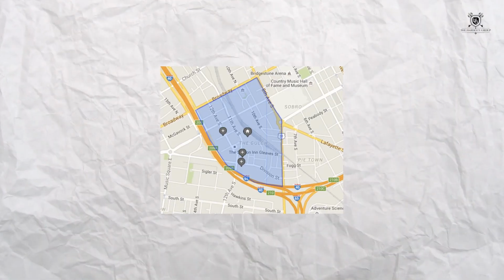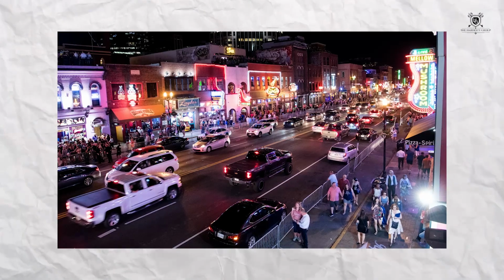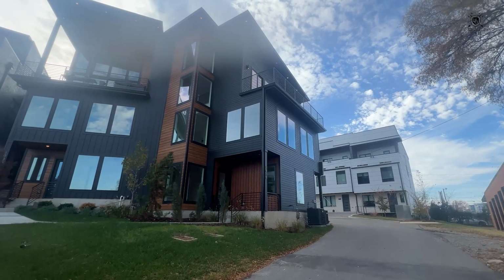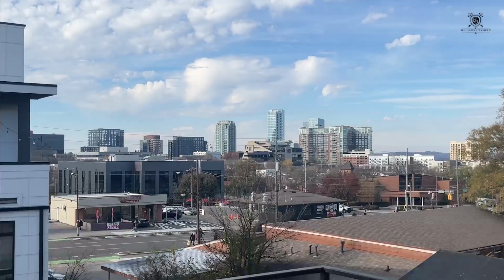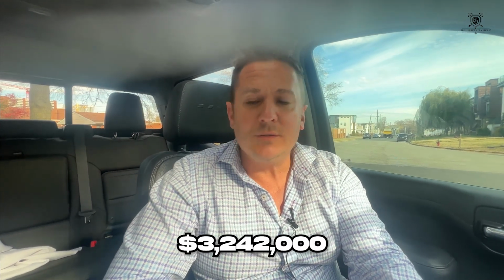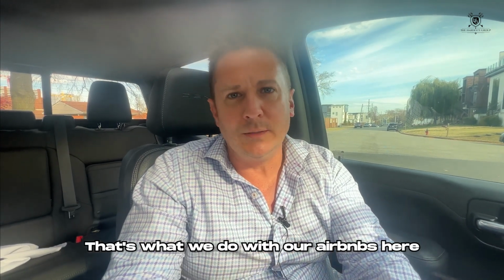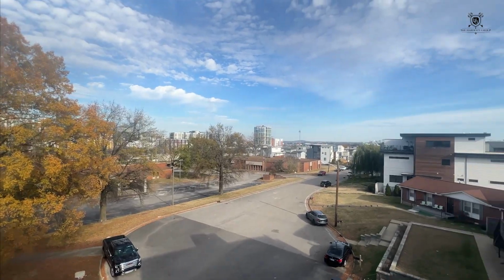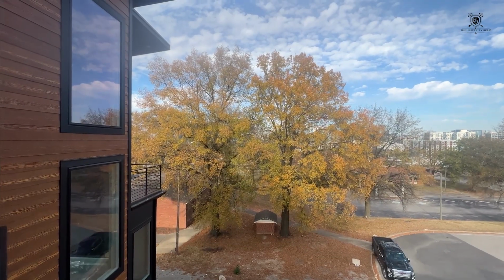Escape the 9-5 Grind: Own Two Homes in Nashville and Airbnb for Profit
💡Looking to purchase in Tennessee?  Fill out our buyer questionnaire!

 🤔Thinking of Moving to Nashville Tennessee?🤠

Welcome to the ultimate Nashville real estate opportunity! Join us on an exclusive home tour where we unveil a unique property that lets you escape the 9-5 grind. This is not just one home; it's a lifestyle investment. Discover the innovative design of two houses in one – a residence where you can live on one side and Airbnb the other for profitable returns.

As we explore each living space, you'll witness the seamless balance of modern comfort and potential for lucrative short-term rentals. Imagine the flexibility of residing in one part of the property while strategically turning the other into a profitable Airbnb venture. This is more than a home; it's a smart investment in Nashville's thriving real estate market.

Explore the possibilities of dual living and entrepreneurship in the heart of Nashville. Don't miss your chance to break free from the conventional 9-5 routine and embark on a journey of homeownership and hospitality.

If you’re thinking about living in Nashville Tennessee, or any other Nashville Tennessee suburb, we’d love to help! We would love to help you navigate the Nashville Tennessee real estate market. Just give us a call, shoot us a text, send us an email or schedule a Zoom call and we’d love to help you make a smooth transition from wherever you are in the world to Nashville Tennessee.
 If this is your first time to this channel, and you want to know everything about eating, sleeping, working, playing, the good, and the bad of living in Nashville, Tennessee, then subscribe▶ and tap the bell🛎 for notifications so you can be the first to know about the current market in Nashville, Tennessee.😁 We get calls and emails every day from people just like you, looking for help on making their move to Nashville Tennessee and we absolutely love it.😍 Whether you are moving tomorrow or in two hundred days, give us a call☎, shoot us a text📝, or send us an email📨 so we can help you make a smooth move to Nashville, Tennessee.🤠
🏠 REAL ESTATE AGENTS! 📈 WE ARE EXPANDING! Schedule to discuss partnering
Listing Courtesy of Josephine Saffert with Cloud Realty